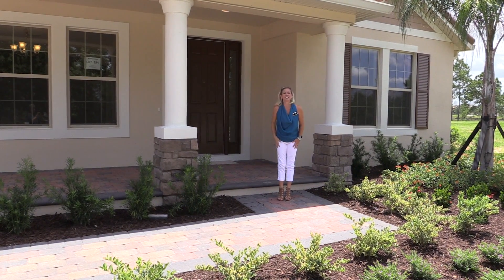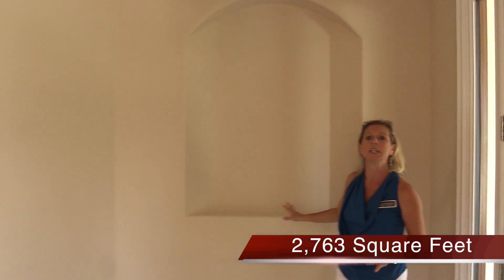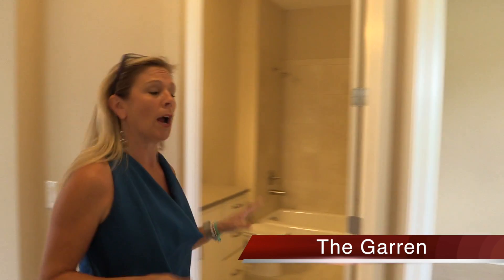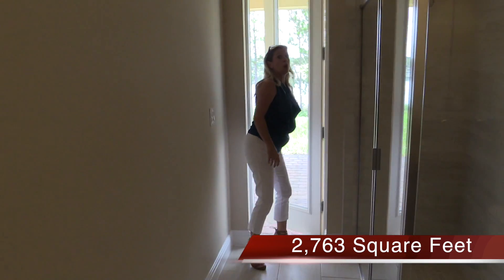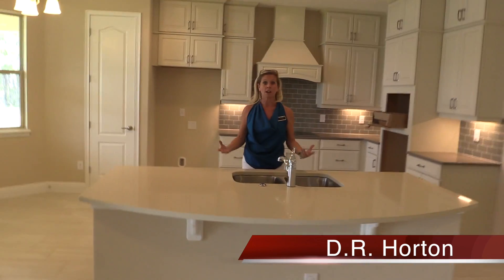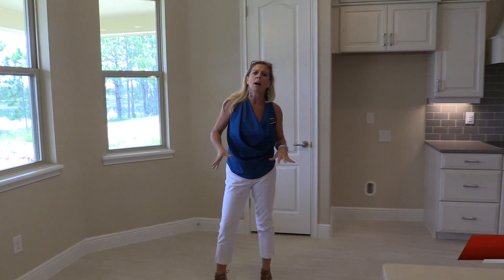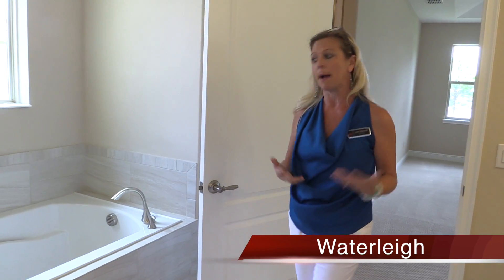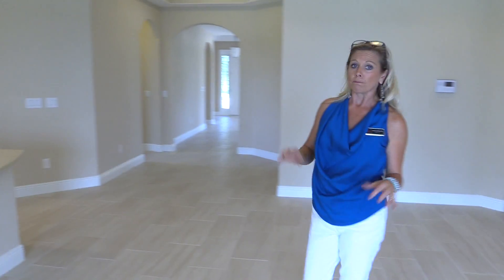New Homes Winter Garden Florida Luxury One Story Home at Waterleigh by DR Horton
Here's a good one that I just came across today!  If you are interested in this gorgeous 1 story, 4 bedroom, 3 bath home on the water... yes, on the water... you are going to want to call me right away.  Winter Garden waterfront is a little scarce, especially with a one story and especially an inventory home.  So... call me quick!

Another great community!   This is Hilltop Reserve in Apopka.  Great houses with easy access to 414 and 429 so you can easily get all over the Orlando area!

This is the Alvarez Model.  Four bedrooms, 2.5 baths, starting in the high 200's!  You'll love the homes AND price points in Apopka!

Take a look and let me know what you think! If you are thinking of moving to Orlando or relocating from within the Orlando area, you'll want to check out Horizon West in addition to Apopka! Part of Winter Garden, this area is the country's largest planned community! It is absolutely gorgeous and the Town Center shops are going in, new schools, just fantastic all around.  If you go out touring on your own, be sure to let them know that you want to work with me or I may not be able to help you and give you credit back at closing.

It is my goal to be the best realtor in Orlando. That starts with the fact that it is always free to use my services as a buyer agent. I don't work for the builders, I work for YOU! I always credit back $1,000 to my clients and I work hard to make sure you get the best home for the lowest price, with the most incentives!